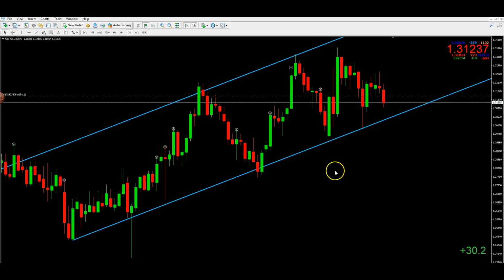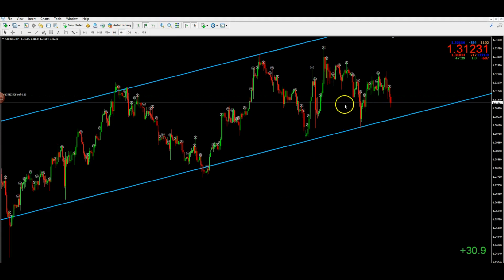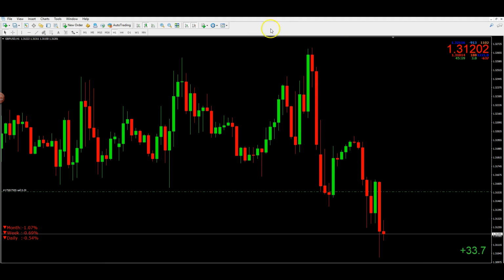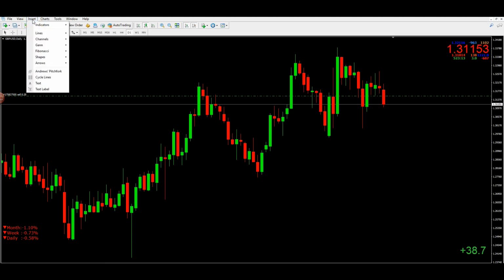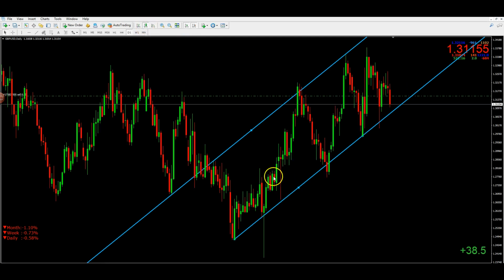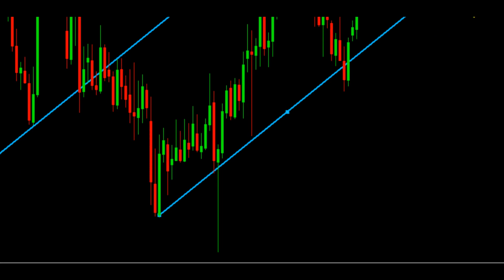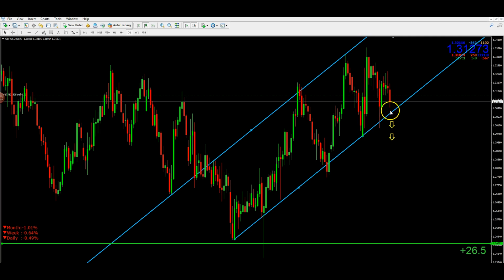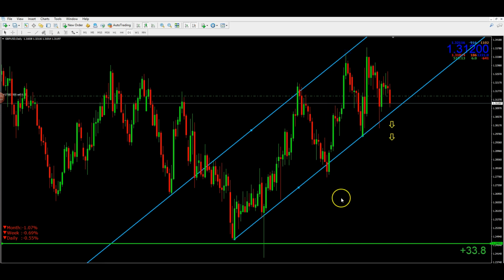Equidistant Channels - The Best Forex Trading Strategies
Equidistant Channels provide one of the best ways in technical analysis for picking areas on the chart where to buy or sell.

The Equidistant Channels serve as points of Support and Resistance in a trending market. Personally, I prefer to use them on either the H4 or D1 timeframes on a trending chart.

My hope is that by the end of this video, you would have learnt how to draw and use the Equidistant Channel for picking better entry and exit points in the market.

Go to the links below for more of such educational/tutorial videos, connect with on social media.

PS: You can be profitable in Forex Trading if you do it properly.

Please do read the disclaimer below as I make no guarantees whatsoever. Your results will vary, and past profits are not indicative of your own gains in trading.